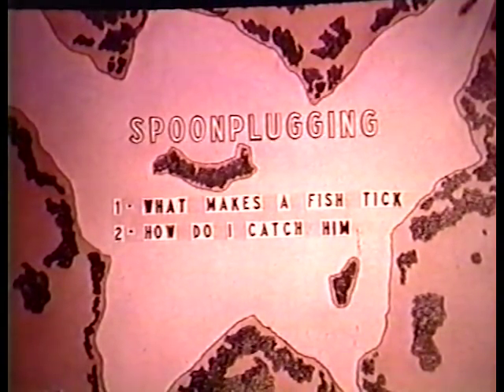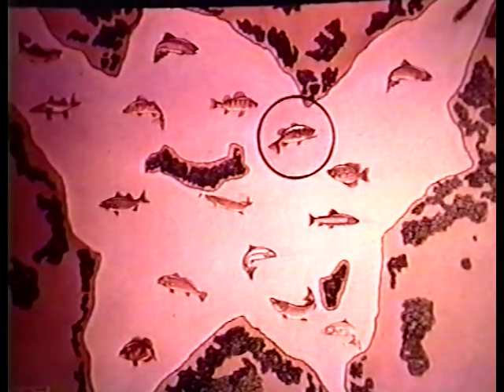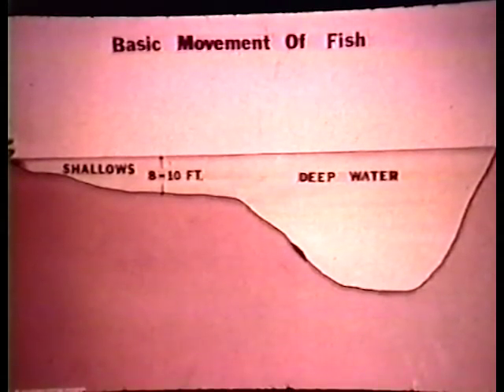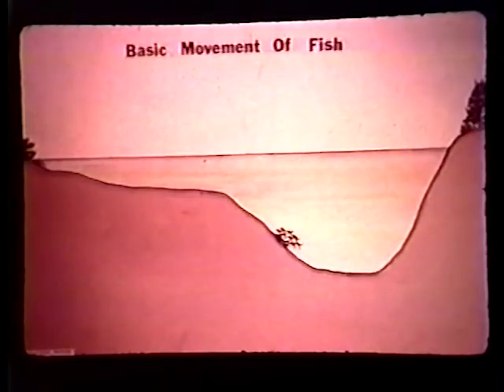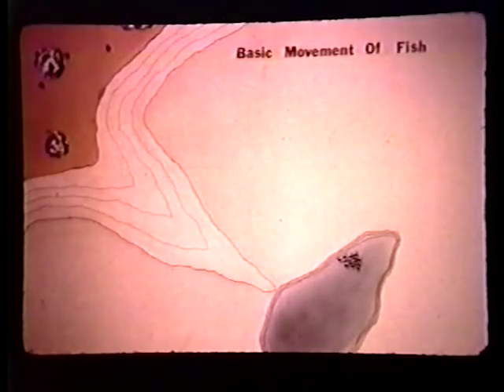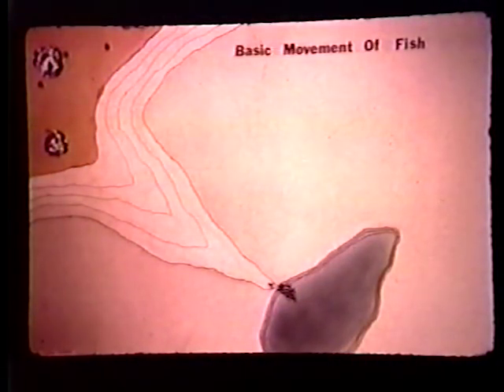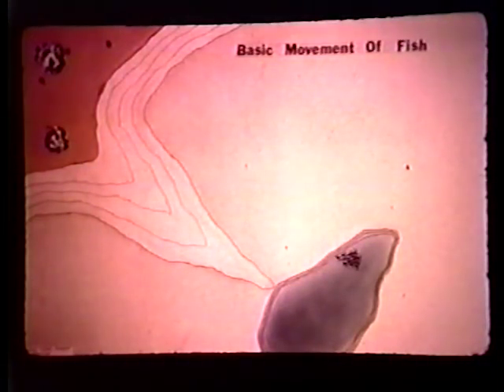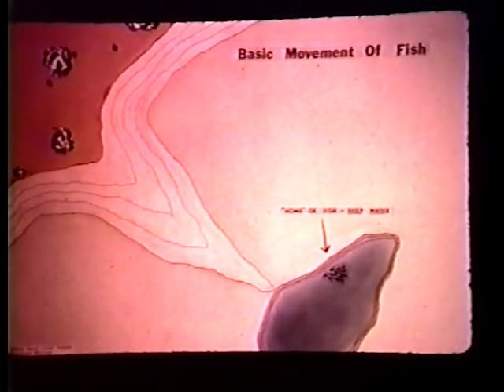Buck Perry Series: Part 1 Basic Movements!!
Here Buck himself talk about Spoonplugging/Structure Fishing!
This is part 1 of a 5 part series! Each week I will upload the next one in the series!